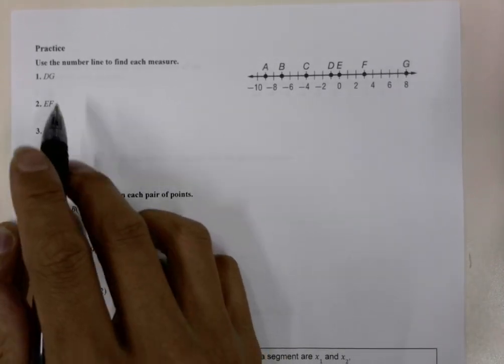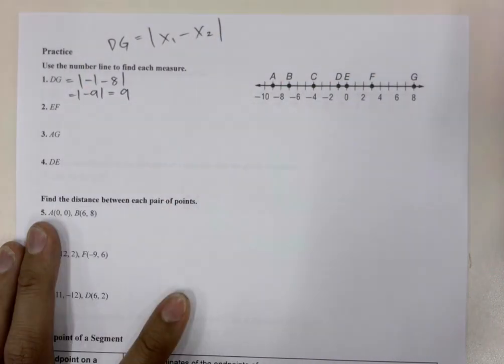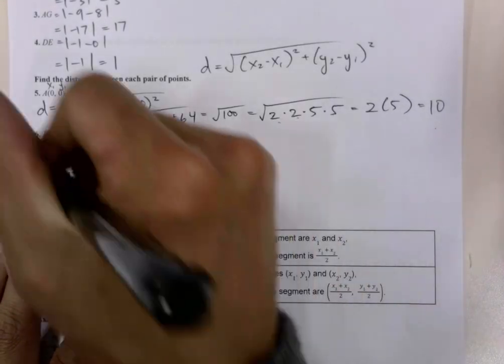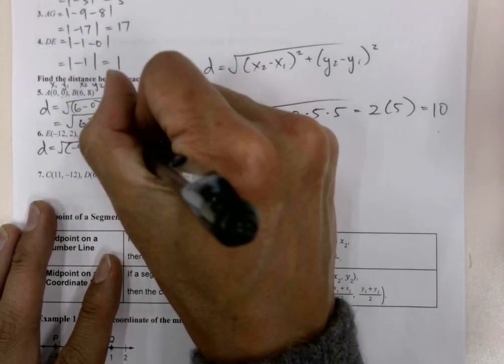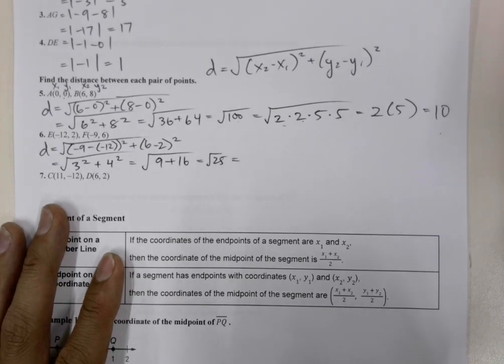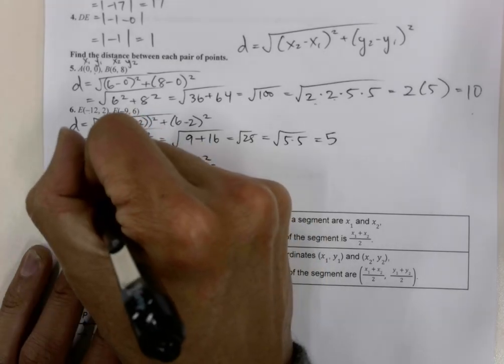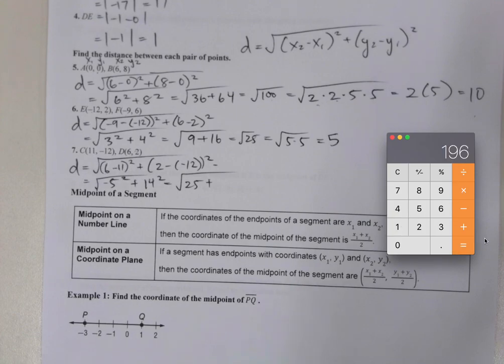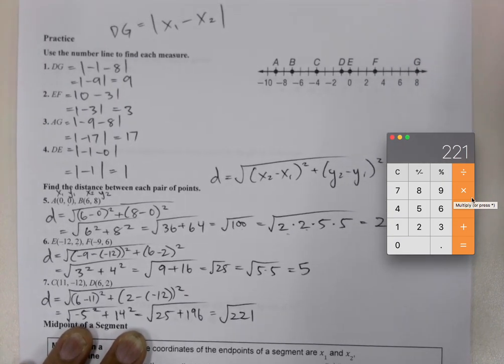geo ch 1 3 video 2